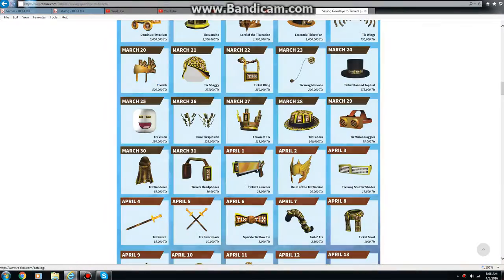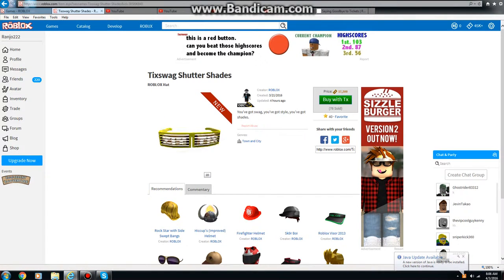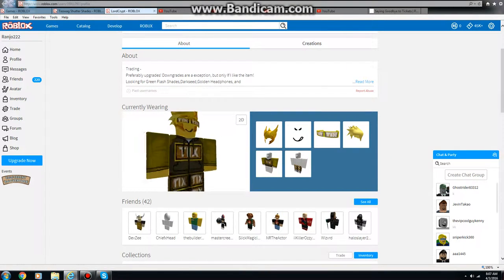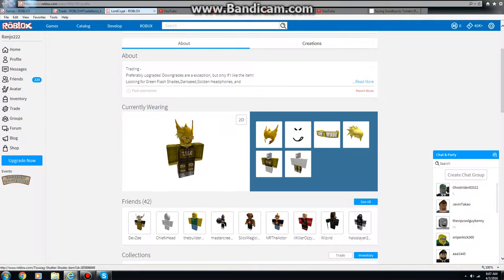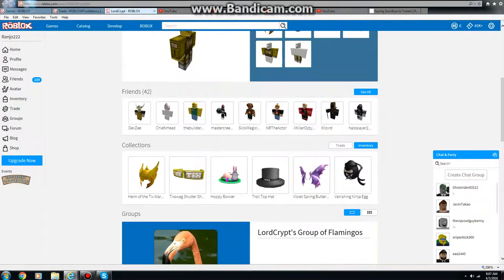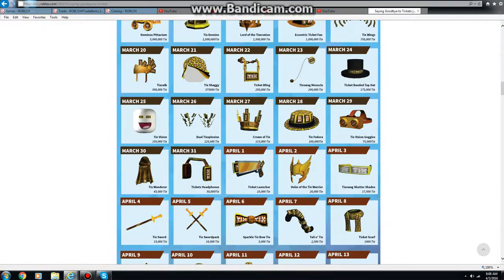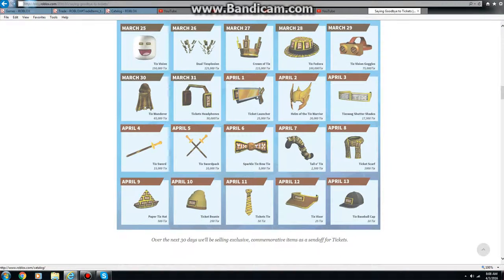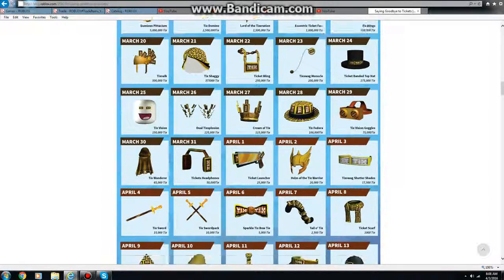Getting ready to buy ticket items *Update*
Just getting ready to buy some tix items.